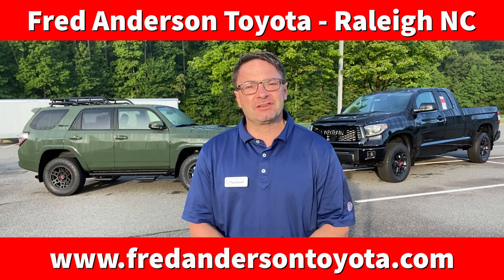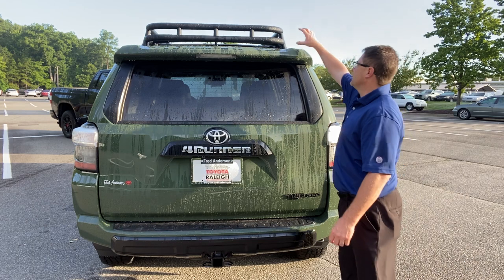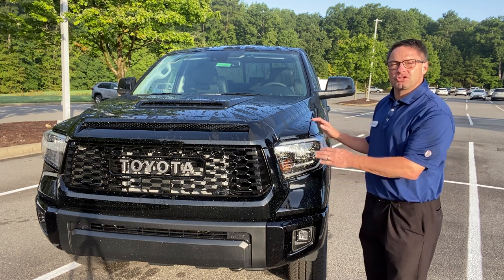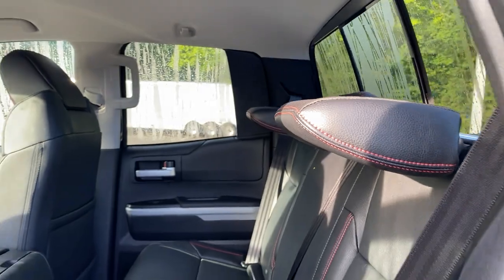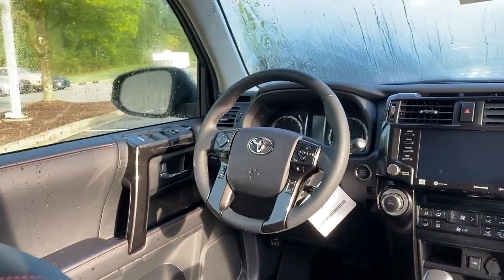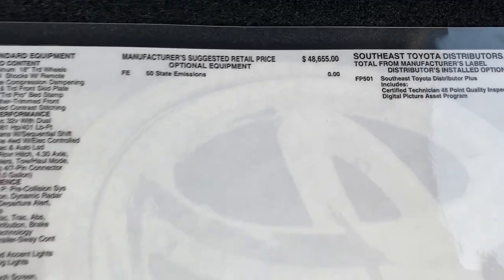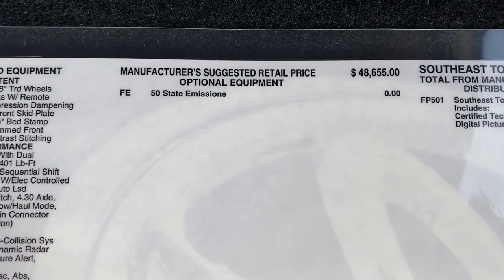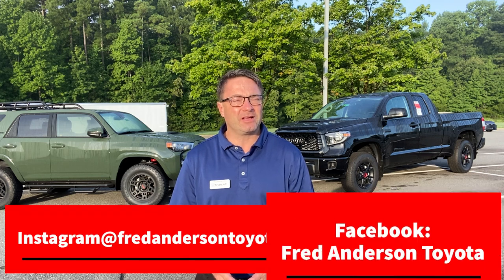2020 4Runner TRD Pro & 2020 Tundra TRD Pro for Sale - You may want these!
We have this 2020 Toyota 4Runner TRD Pro for sale in Army Green. We also have this 2020 Toyota Tundra TRD Pro for sale in Midnight Black.